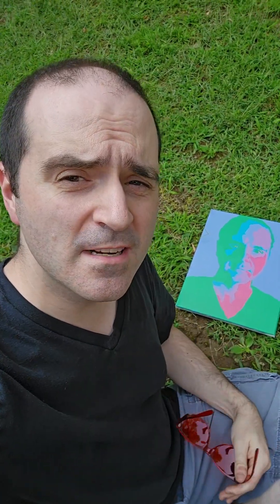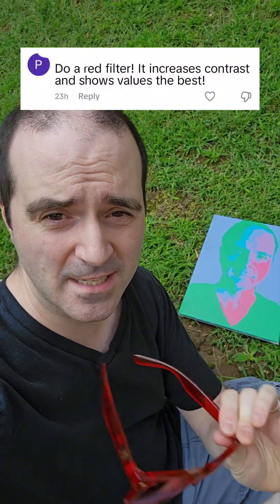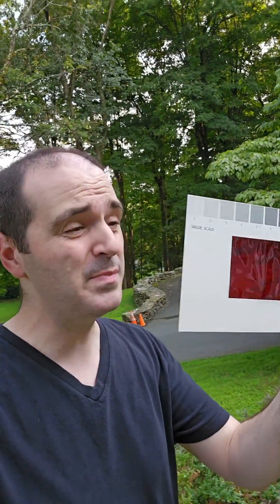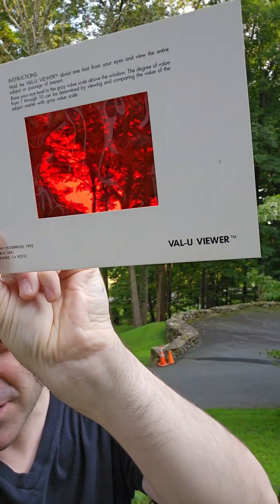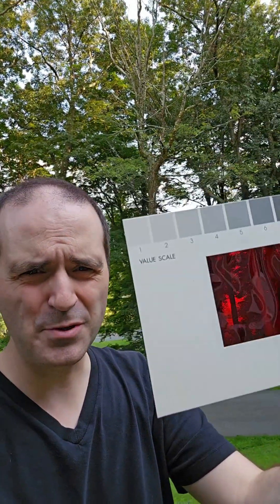Fun with filters and equal-value paints.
The paints I used were all selected for having CIELab lightness values of 50 plus or minus 2, after I scanned about 200 swatches with a colorimeter. I was inspired to try this experiment from a couple comments on recent videos.